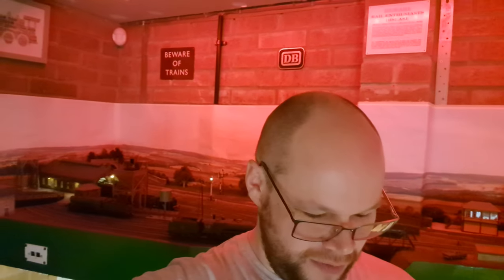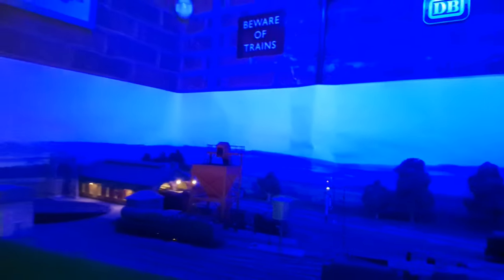2024 starts with layout lighting